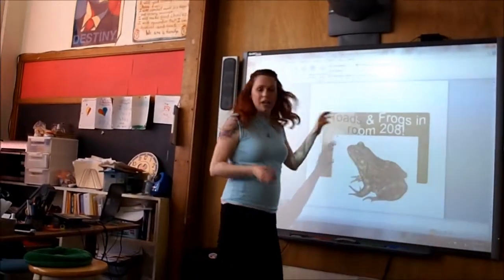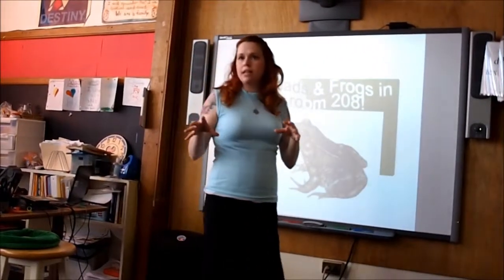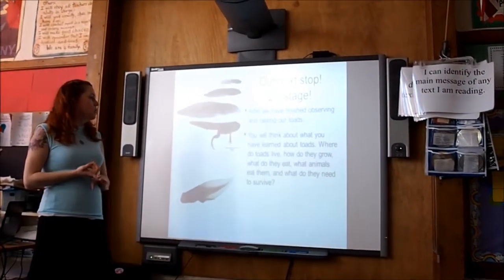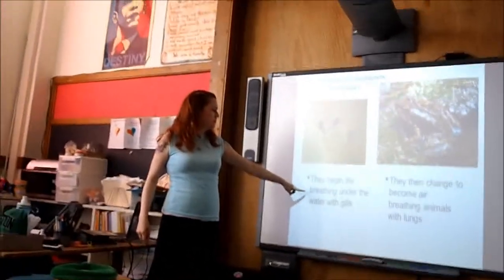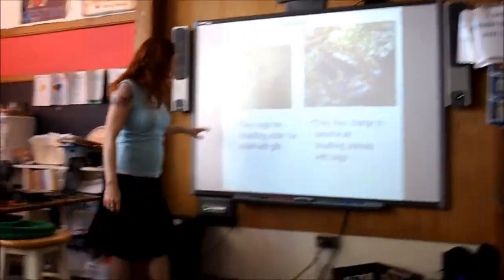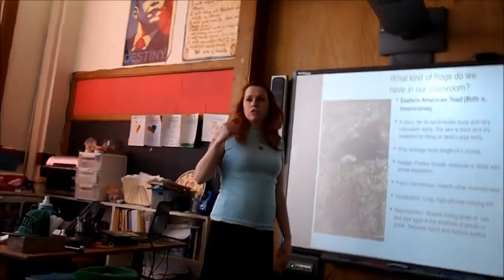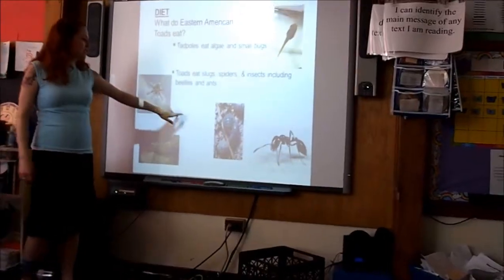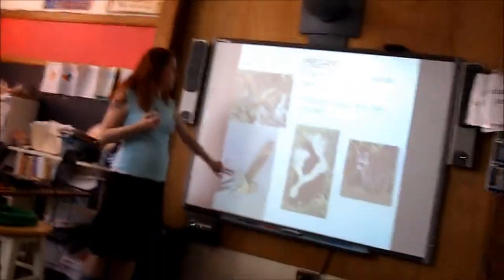Lisa's Buck Project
Lisa's Buck